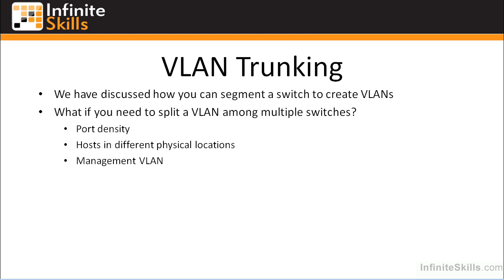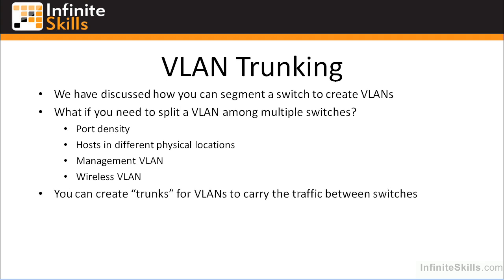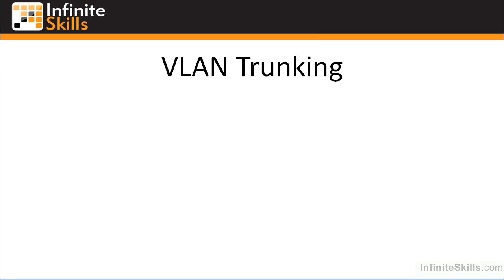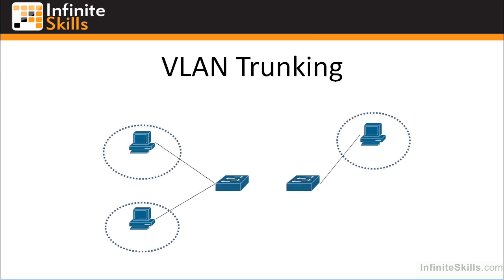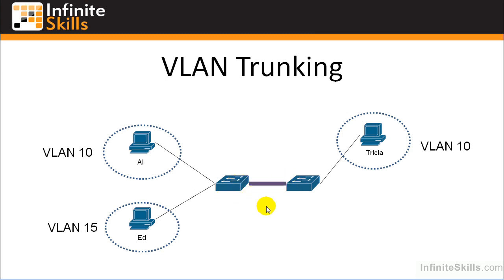0603 Trunking VLANs Between Switches Part 1